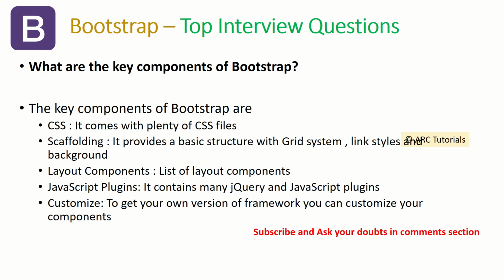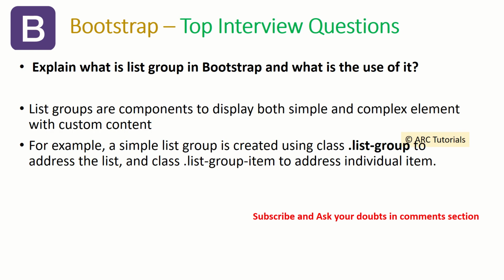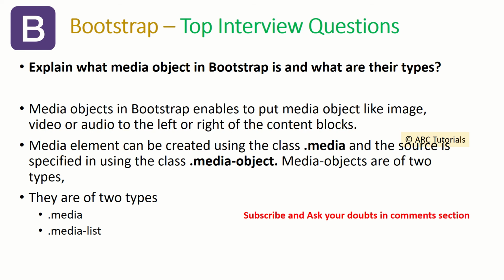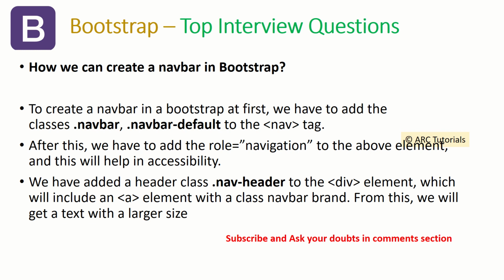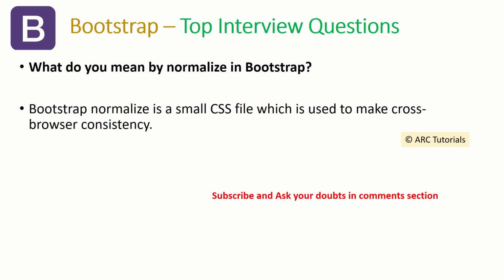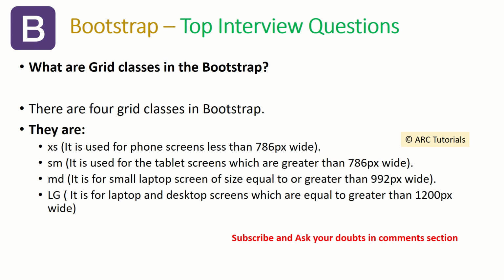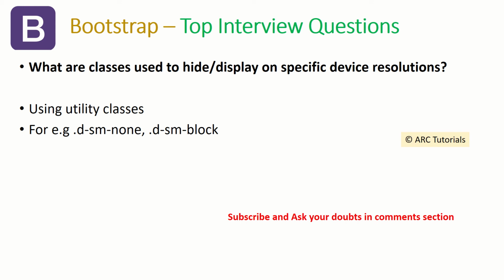Bootstrap 4 interview questions and answers | ARC Tutorials